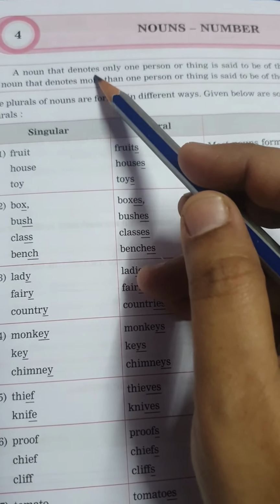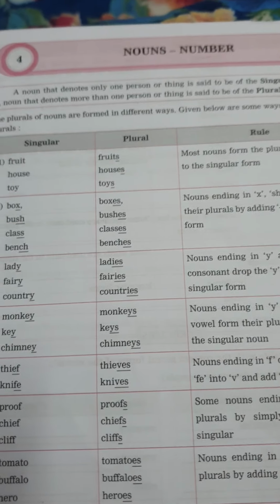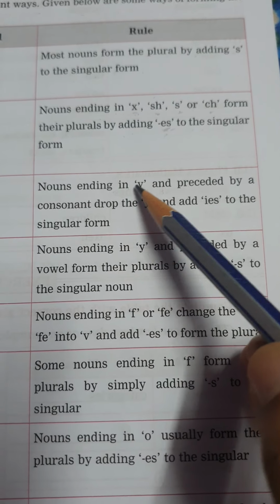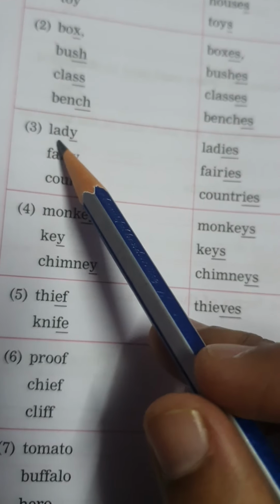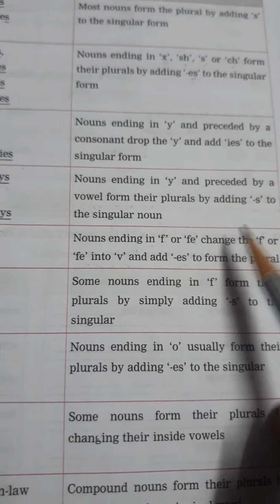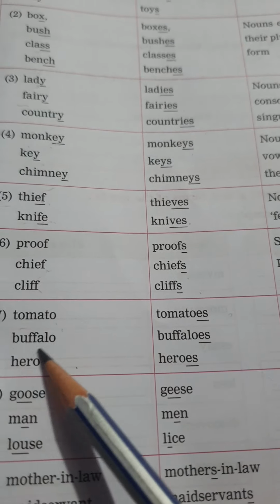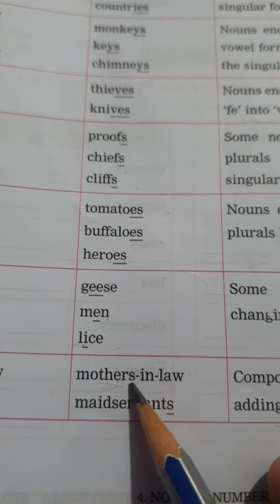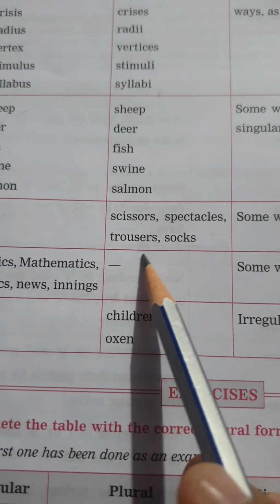English Grammar lesson 4 Nouns - Number( std 7th)